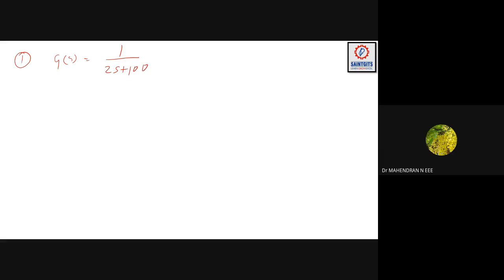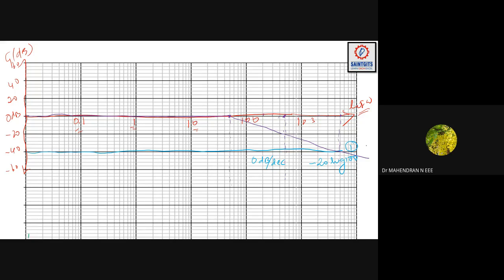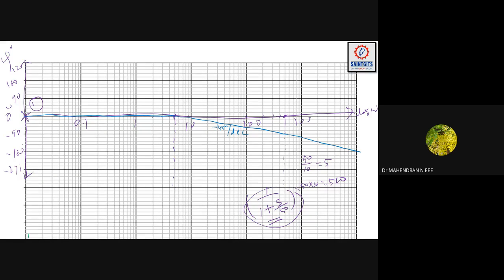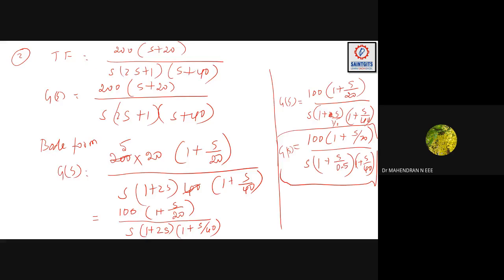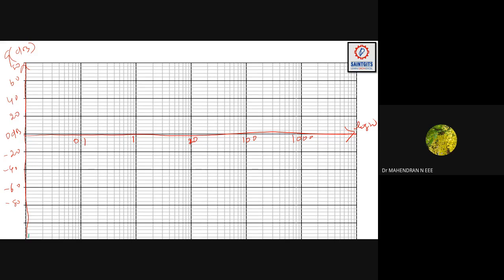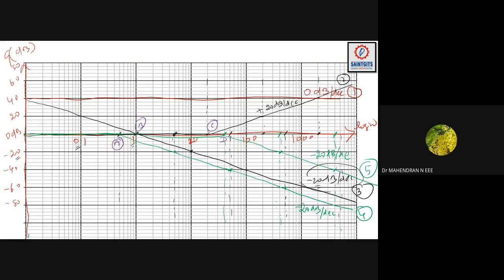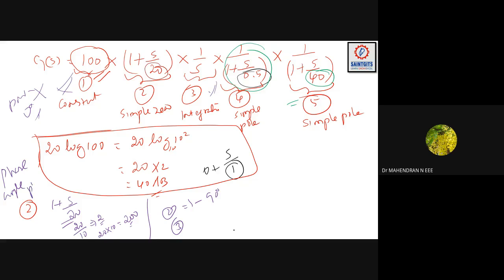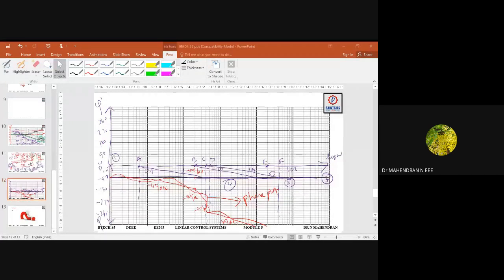Control systems: Asymptotic bode plot 2,example problems